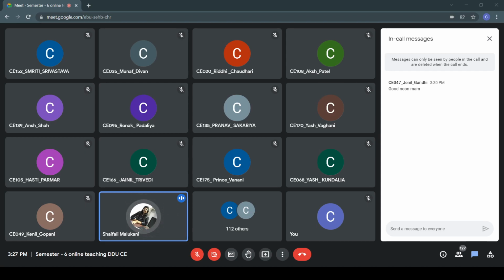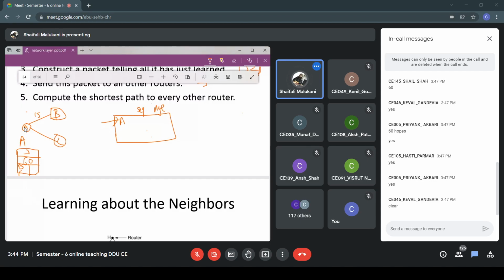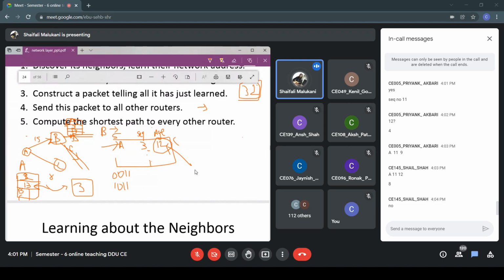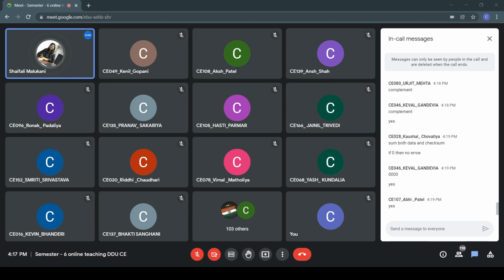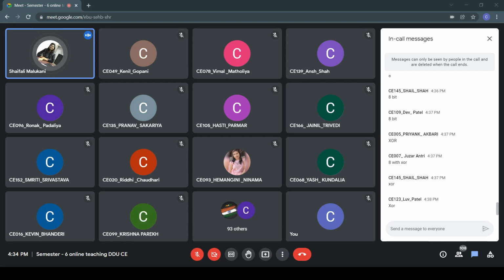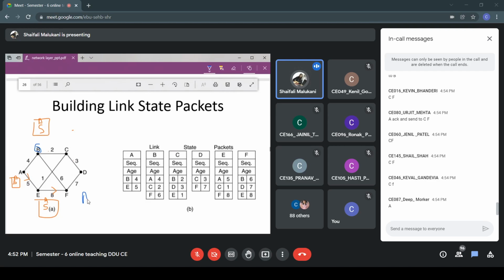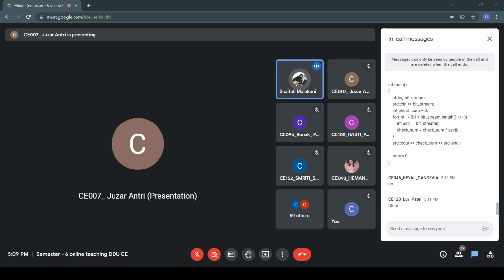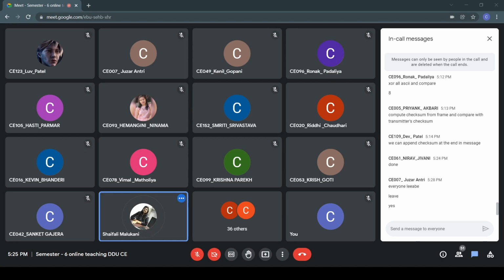Lab 5, 10 Jan 2022